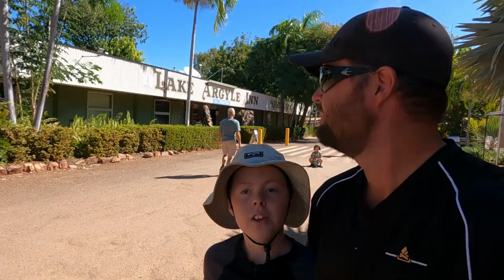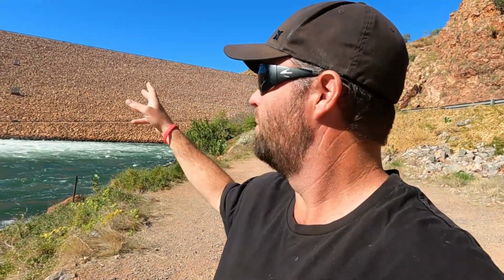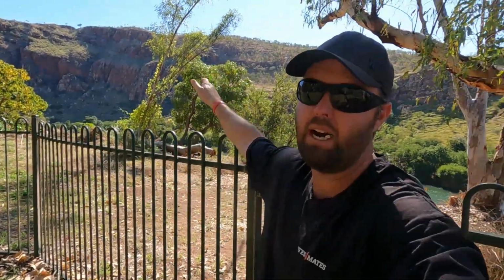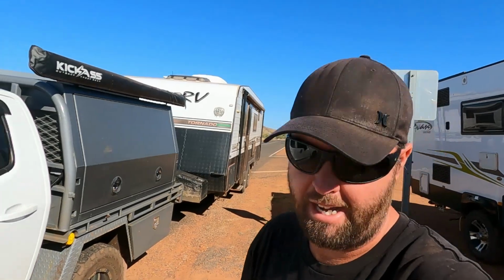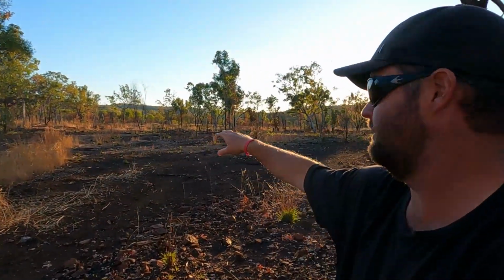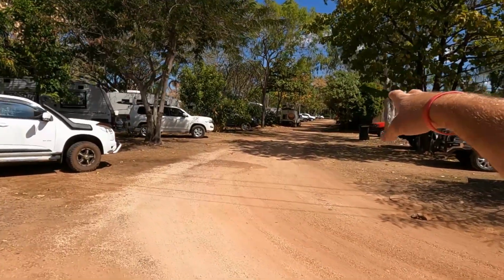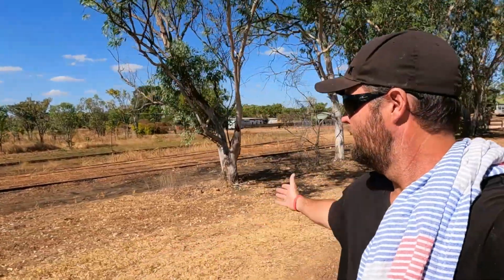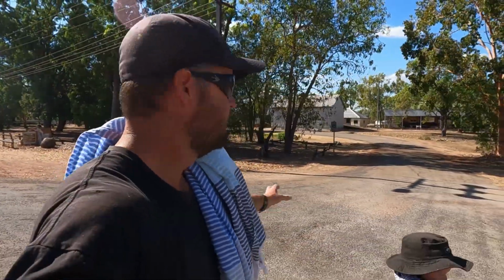See YA WA hello NT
this week we say bye to WA and start our time in the NT
We are a family of 4 on the adventure, caravanning Australia! We want to share it all with you, the amazing locations, any tips, reviews and tricks we learn along the way. We like to keep it real!! no sugar coating here, showing you the good and bad realities of van life!